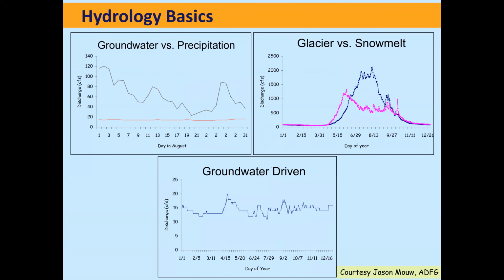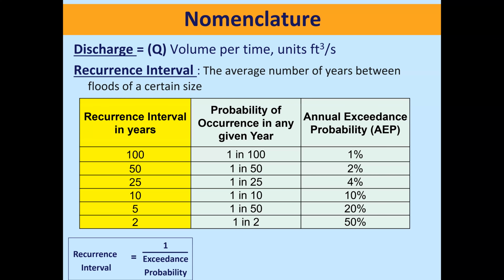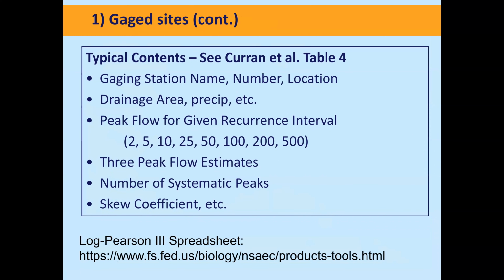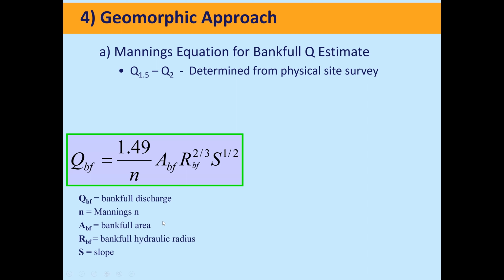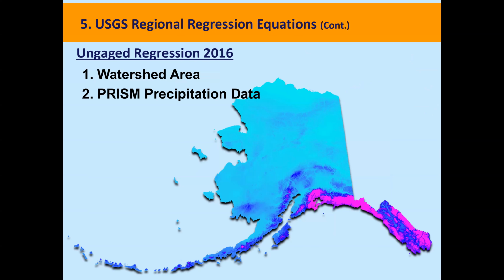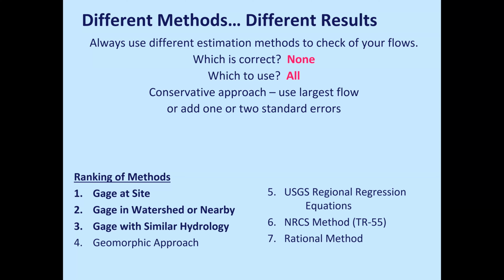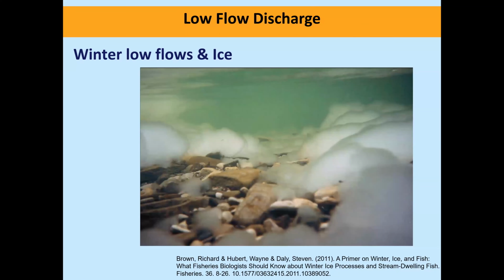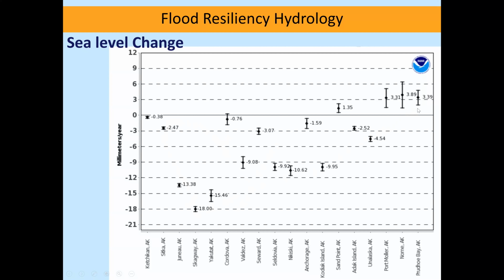Hydrology at Road Crossings – Franklin Dekker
Franklin Dekker is a Restoration Hydrologist with the U.S. Fish and Wildlife Service in the Anchorage Fish and Wildlife Conservation office. While with the USFWS over the past 7 years, he’s worked on fish passage, shoreline and streambank rehabilitation, stream gaging, GIS and conservation projects to benefit fishery resources. Prior to Alaska he worked briefly as a Geoscientist for the NPS in the Mojave and as a Conservation Coordinator for a watershed improvement non-profit in Arizona. Originally from New Jersey, Franklin received a BA in Environmental Science from Franklin and Marshall College in 2010 and a MS in Geology from the University of Montana in 2012.

No audio described version of this video is available at this time. For more information please contact the Southern Alaska Fish and Wildlife Field Office